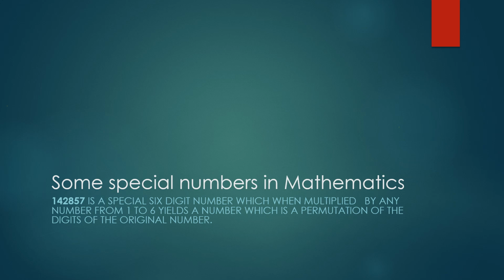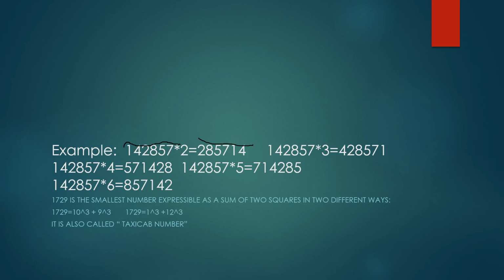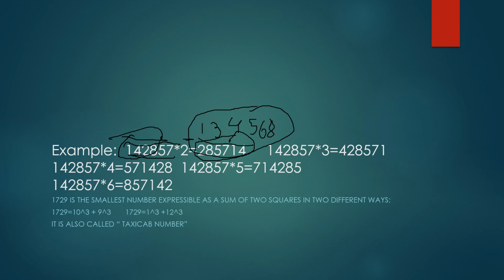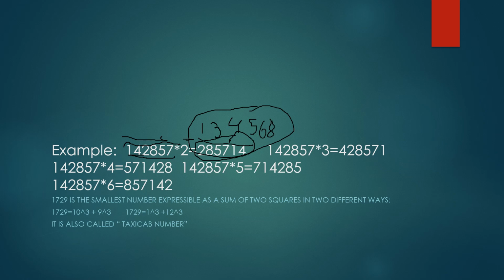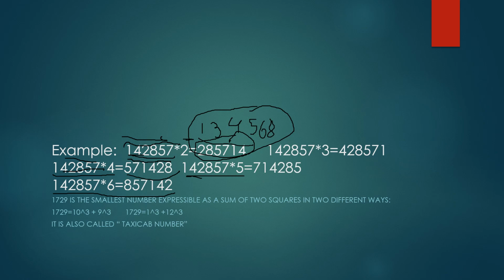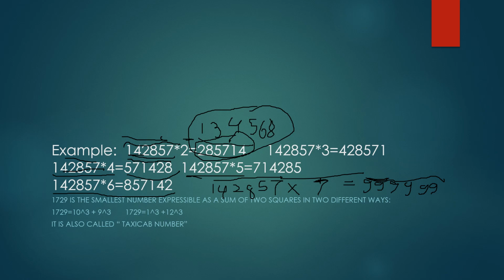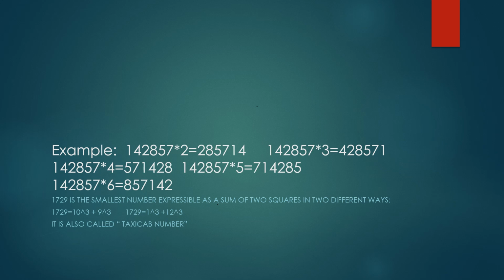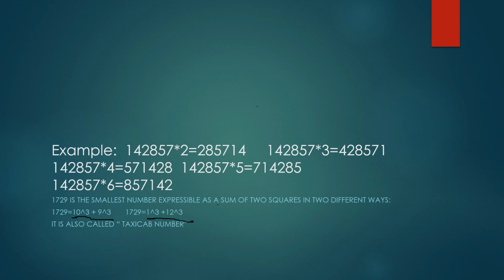Certain special numbers in Mathematics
Certain special numbers in Mathematics. There are several numbers which have been given a special place in the field of Mathematics for their special and interesting properties. Few of them are discussed in this video.
# mathematics